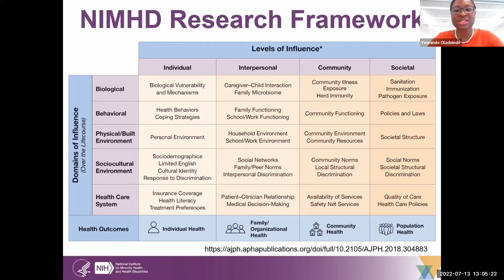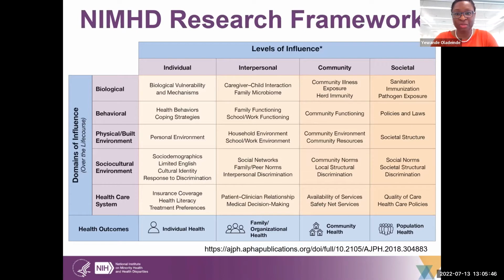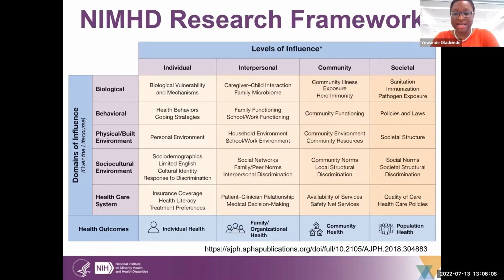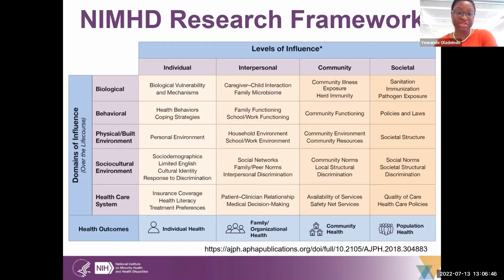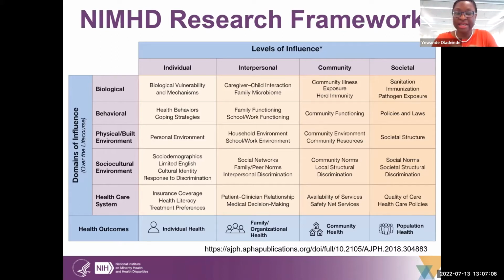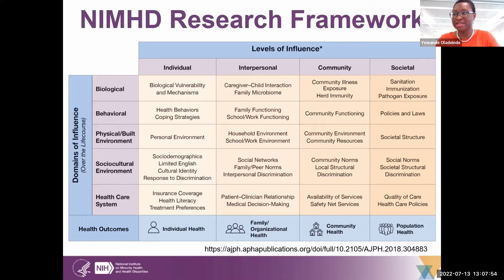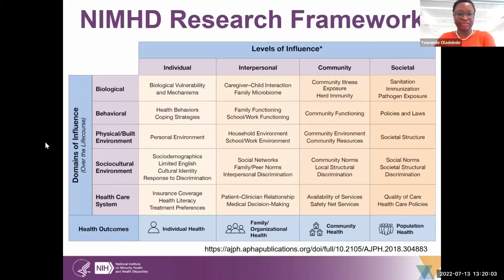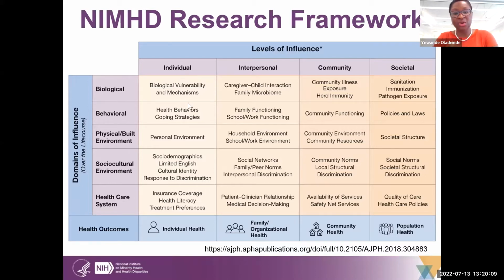2022 Summer Roundtable Series- What does it mean for the future of health disparities research?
Dr. Oladeinde (NIH) will discuss the National Institute on Minority Health and Health Disparities (NIMHD) Research Framework. Health outcomes can be attributed to a number of determinants and factors across a lifespan. The NIMHD Research Framework strives to capture these multiple determinants to eliminate minority health disparities. You will learn how others have applied this framework and how it can help researchers and community partners in health research efforts.